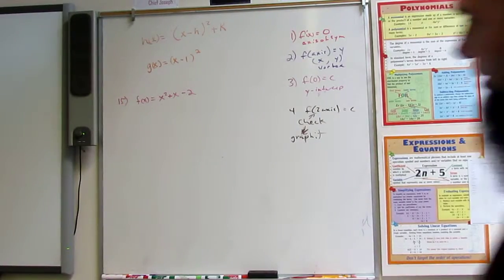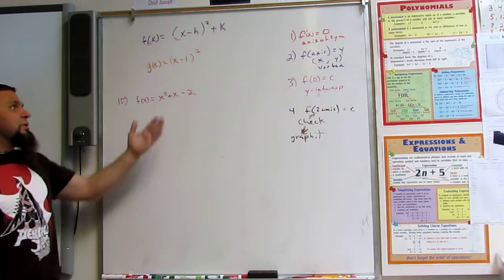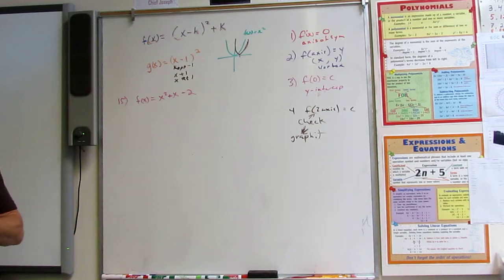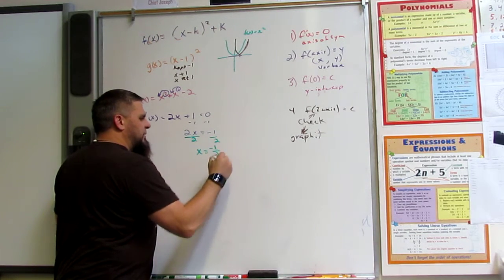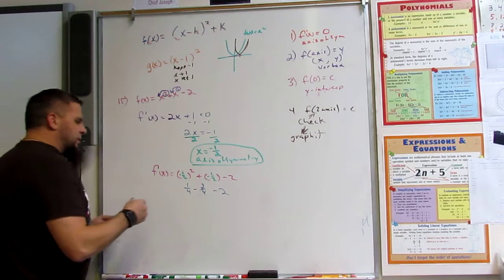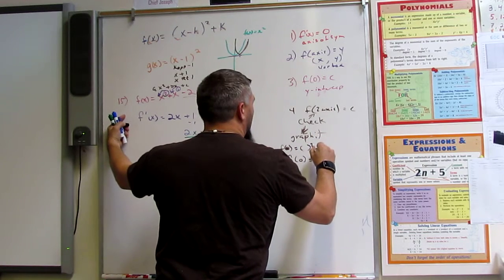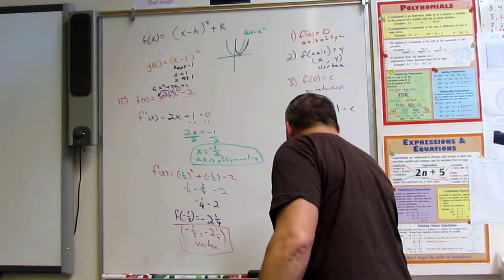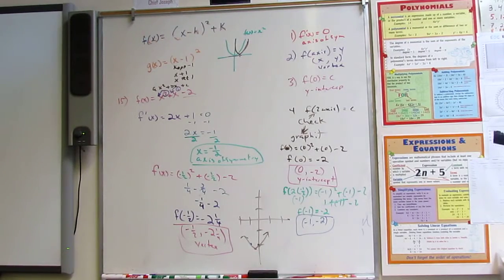MTS Alg2 4 Step Method Graphing Quadratics and Vertex Formula Ch2 2 2 Q 13,15 Pg 72